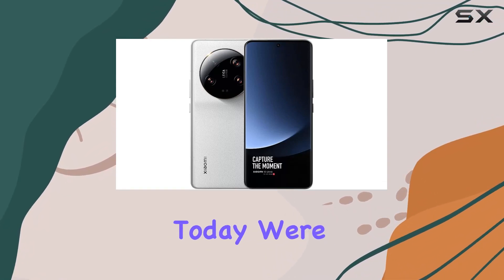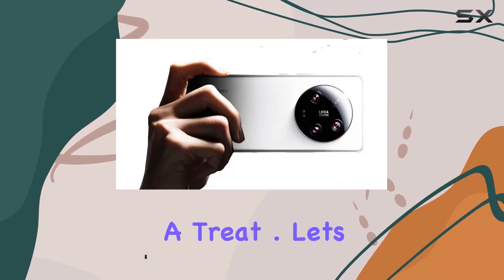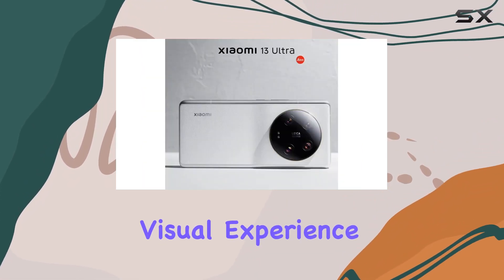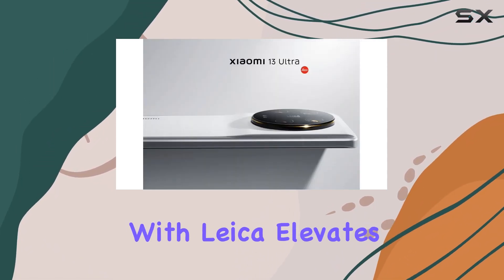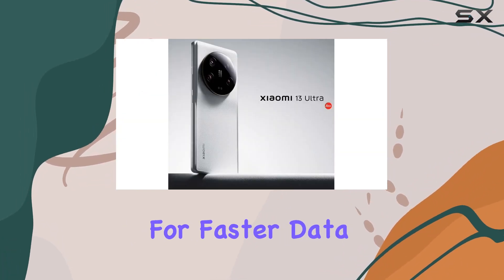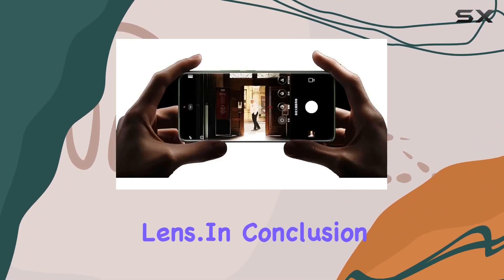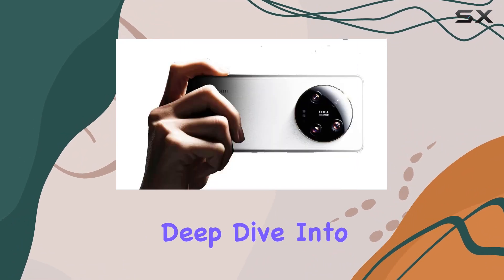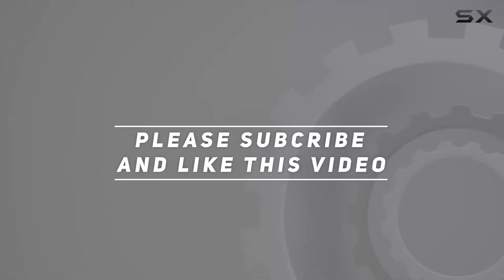reviewUnleashing the Xiaomi Mi 13 Ultra 5G: A Deep Dive into Features and Performance!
Unleashing the Xiaomi Mi 13 Ultra 5G: A Deep Dive into Features and Performance!

0:00 Intro
0:06 Review

Things that we mentioned in this video:
Xiaomi Mi 13 Ultra : B0C6QHYL7Z